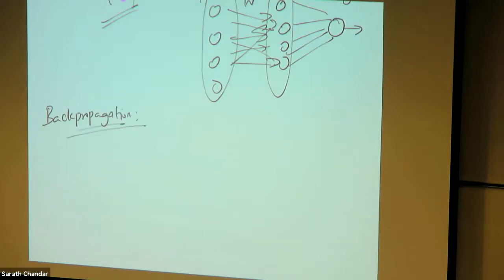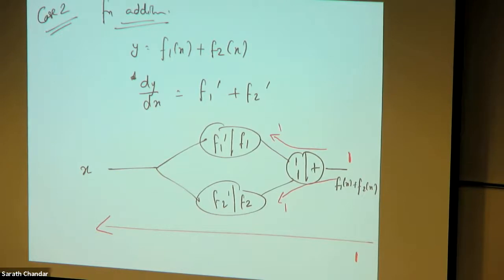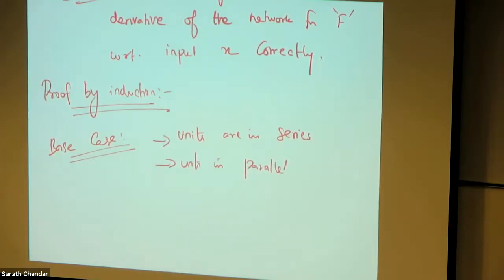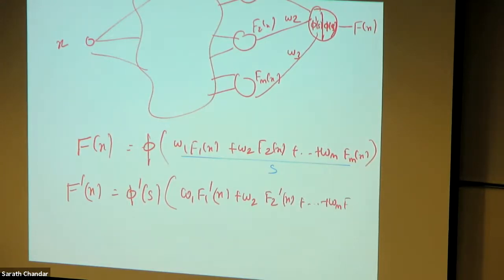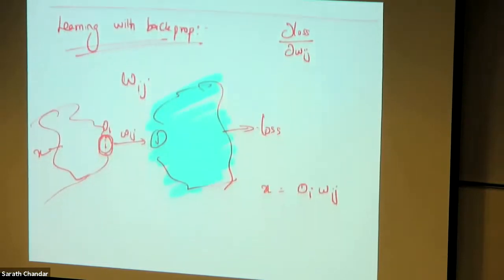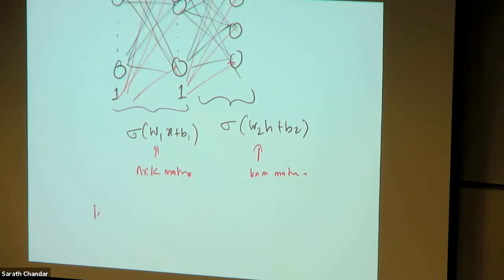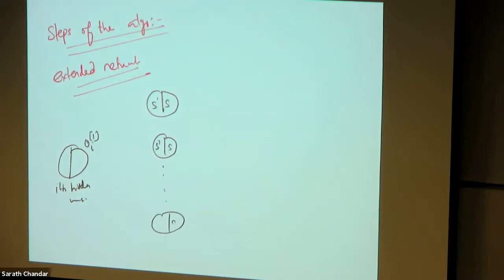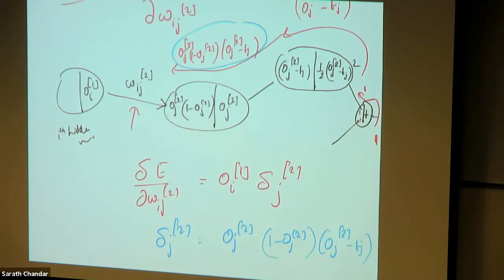Neural Networks & Backprop-Part-2 | Machine Learning (INF8245E) | Lecture-10 | Part-1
This video gives an introduction to Neural Networks & Backprop-Part-2

Happy Learning